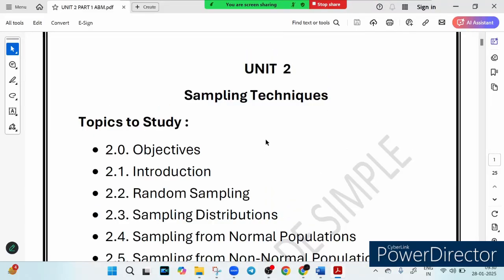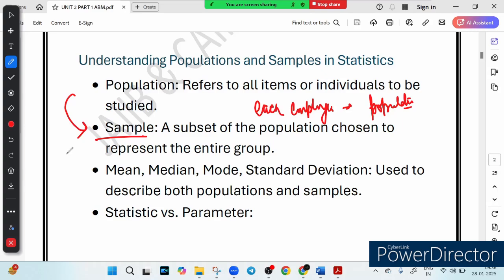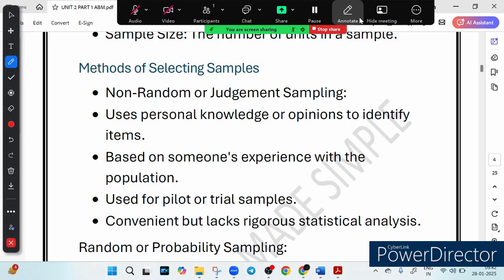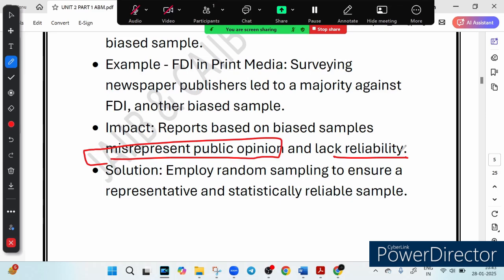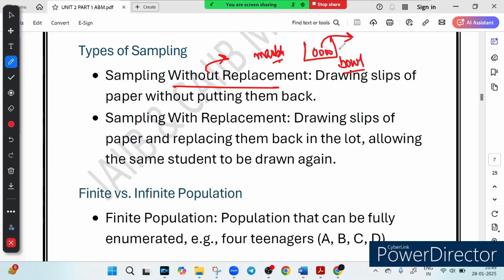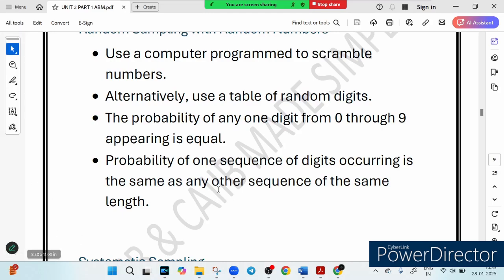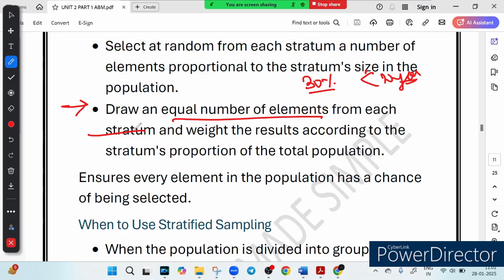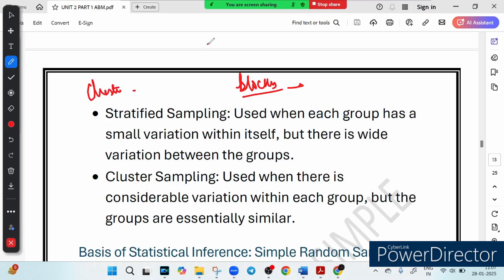CAIIB ABM ENGLISH VIDEO SERIES || UNIT 2 || SAMPLING TECHNIQUES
In this video, we delve into the **essential sampling techniques** crucial for CAIIB ABM exams. Learn about different methods like **random sampling, stratified sampling, cluster sampling**, and their practical applications. This comprehensive explanation will help you master Unit 2 effortlessly and ace your exam with confidence.

✔️ Types of Sampling Techniques
✔️ Practical Examples for Easy Understanding
✔️ Key Points to Remember for CAIIB ABM Exam

📚 **Boost your preparation with clear concepts and practical insights.** Let’s make CAIIB ABM simple and scoring for you! 🌟